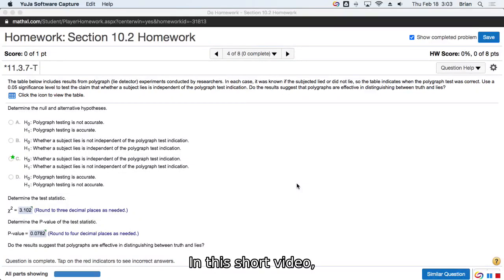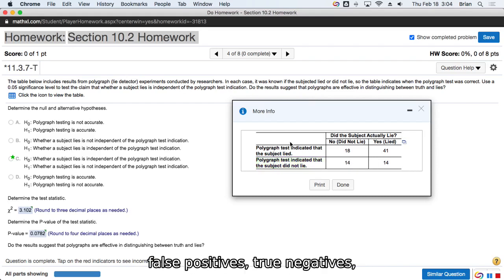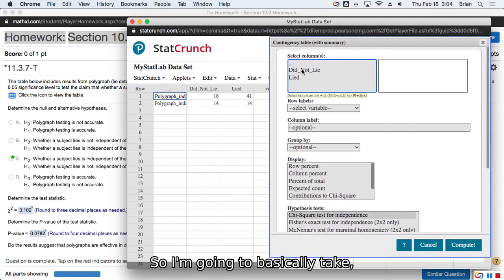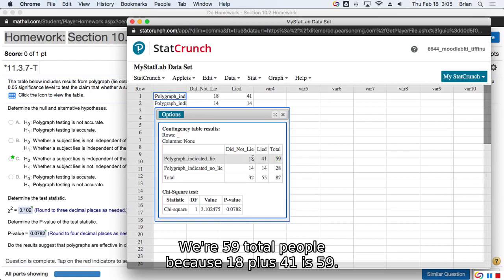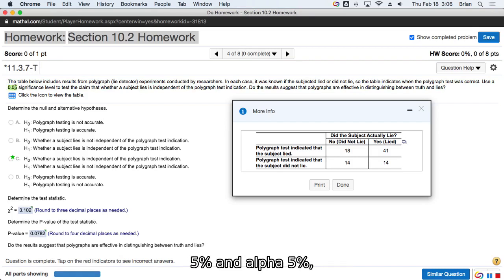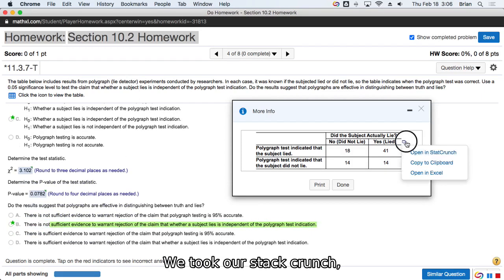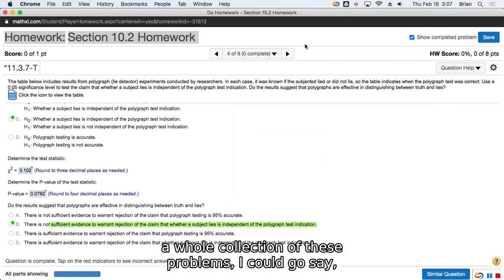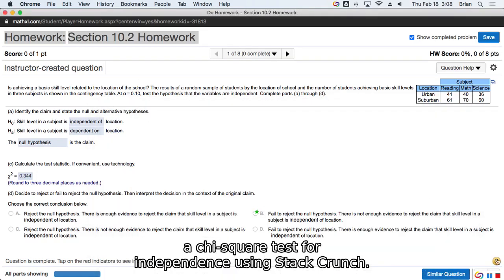MAT 273: Section 10.2 Test for Independence